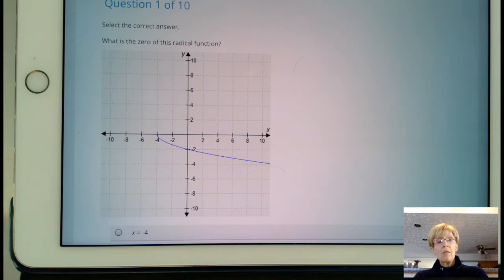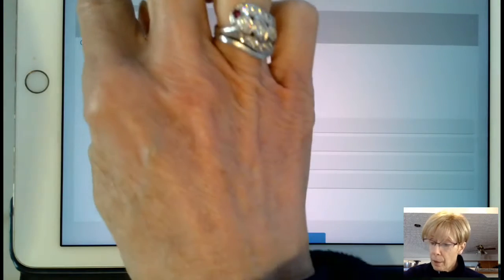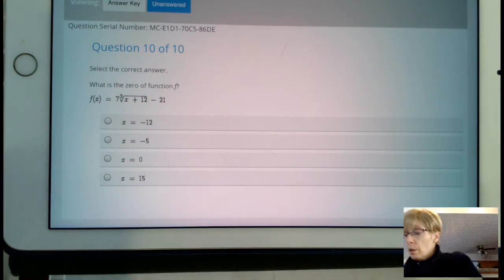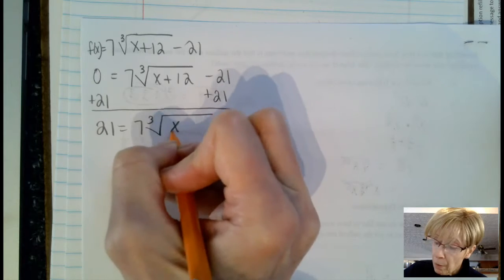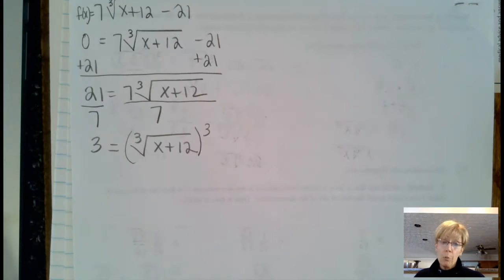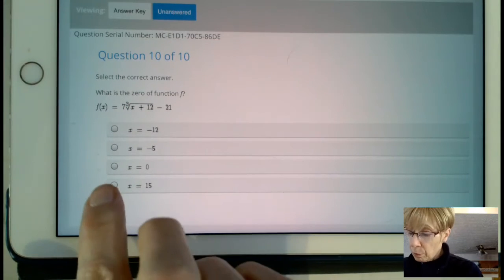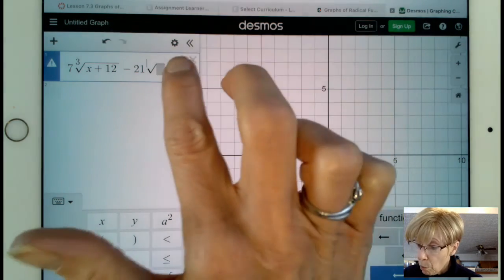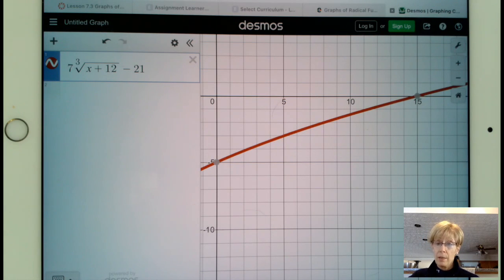prob110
Graphs of Radical Functions Practice